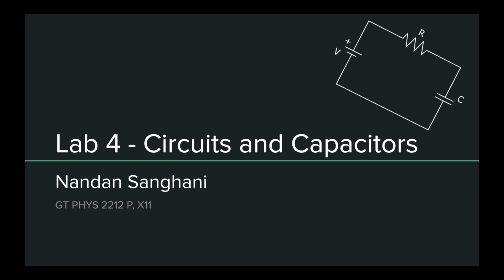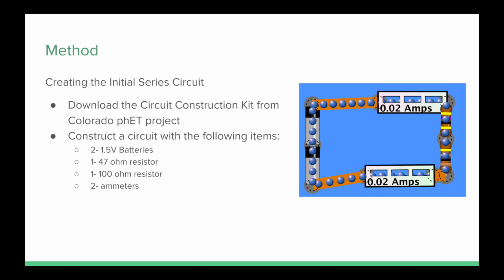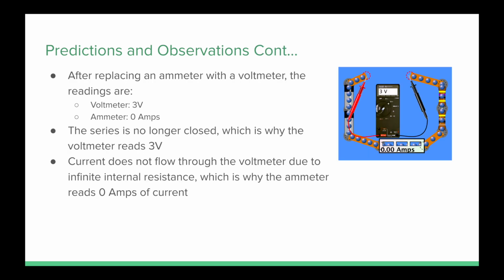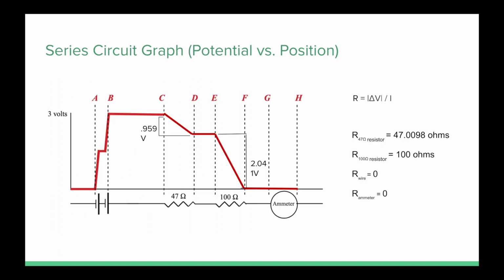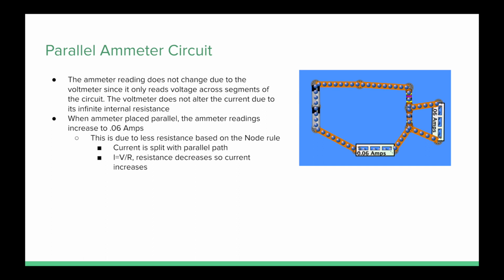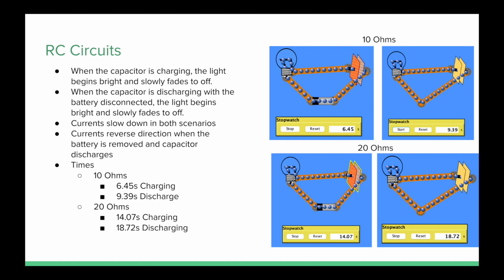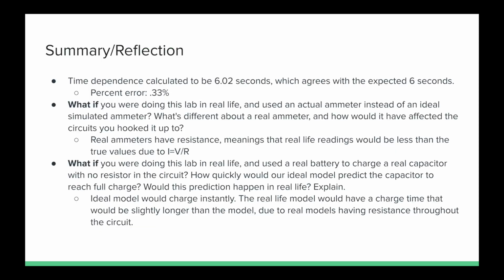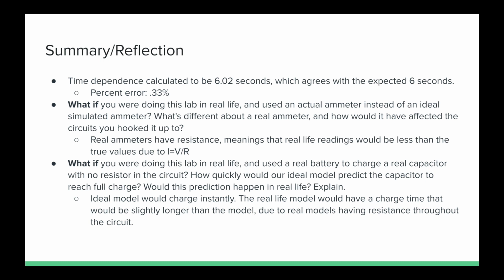GT PHYS 2212 Lab 4